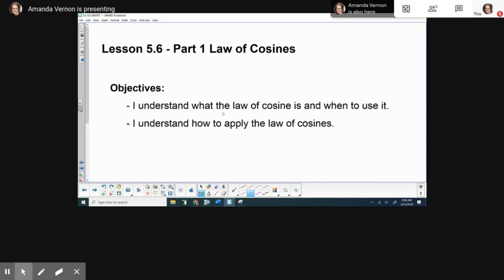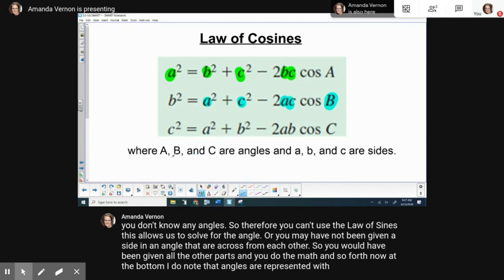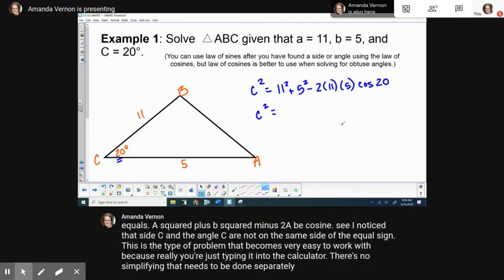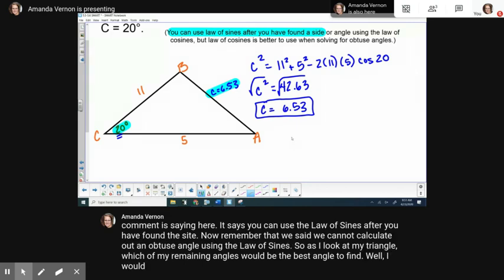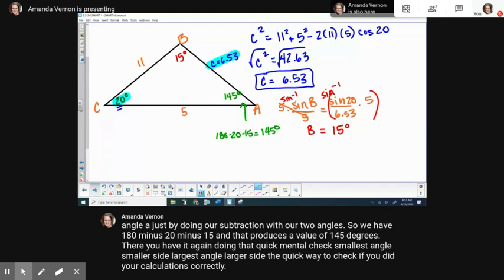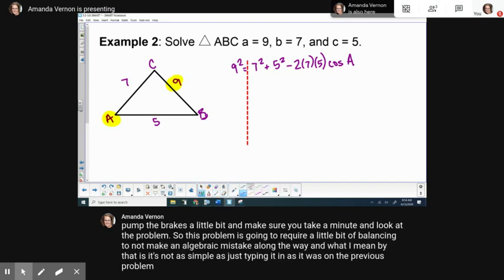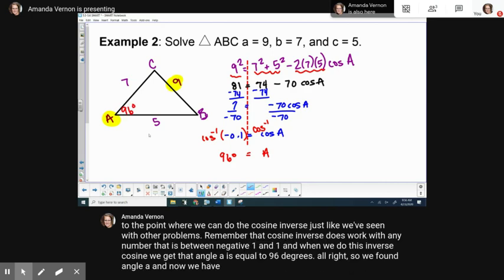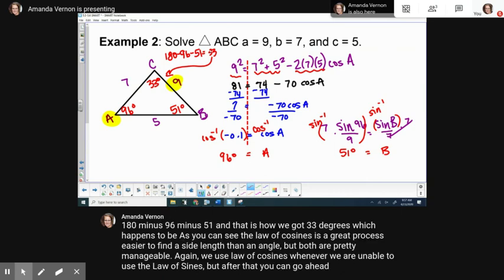5.6 Part 1 Law of Cosines